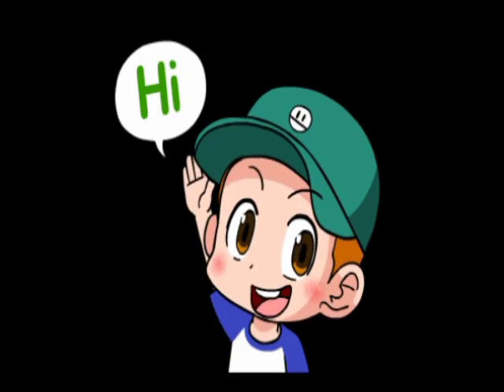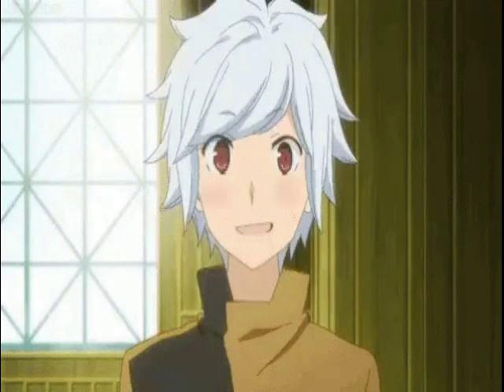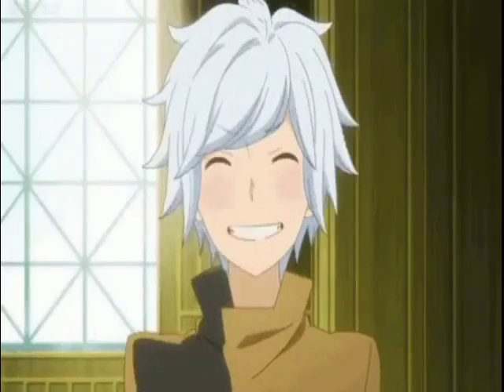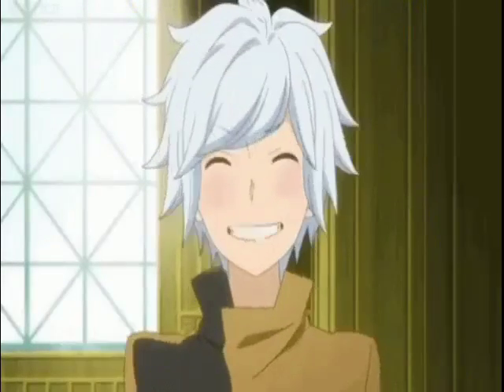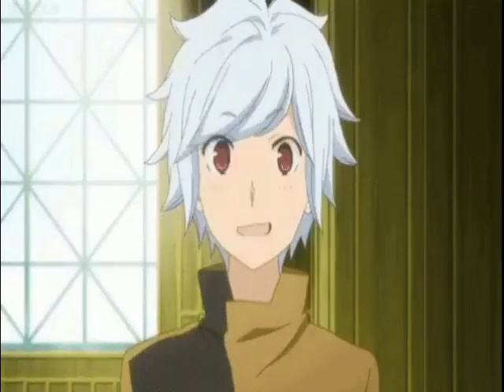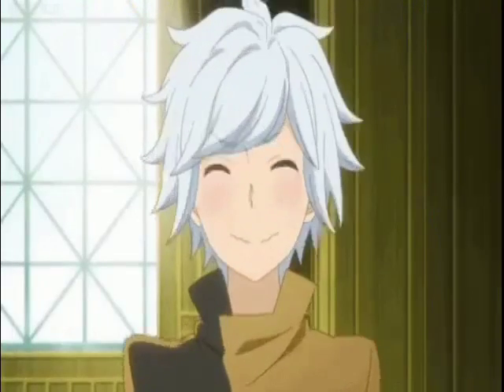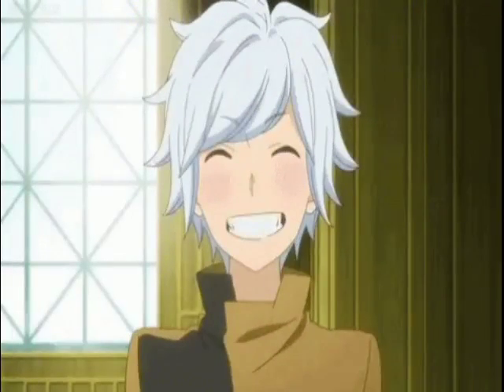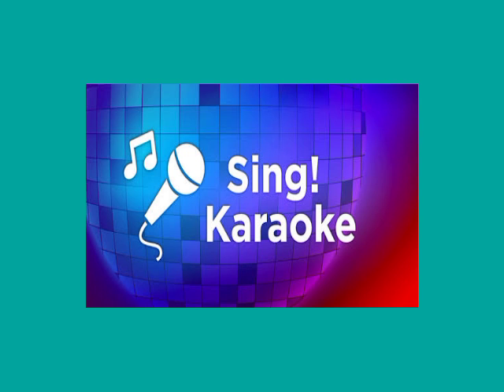Smule Mod apk 8.0.5 | Smule Latest Version 2021 | Cover Song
How To Make Cover Songs On YouTube | Smule Mod Apk

Ye Mera first video hai plz doston mujhe aapka support chahiye aur ek secret baat bhi hai jo ki main aapko bataunga 100 subscribers par